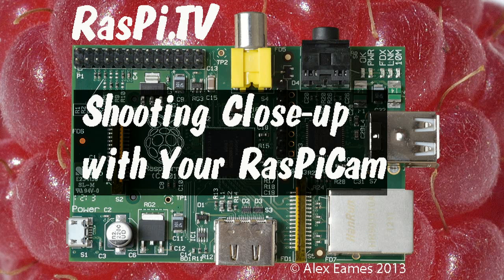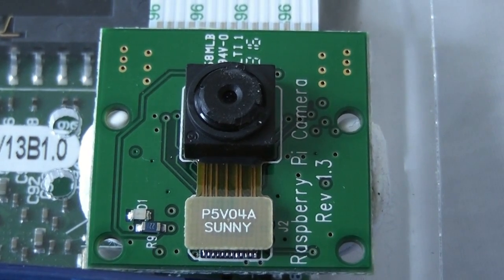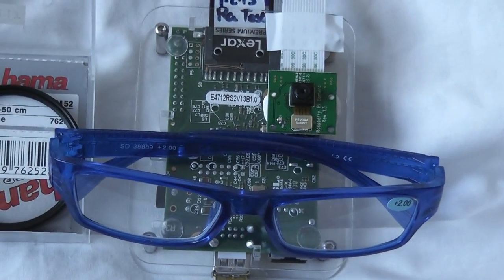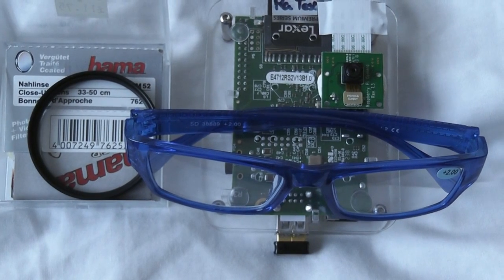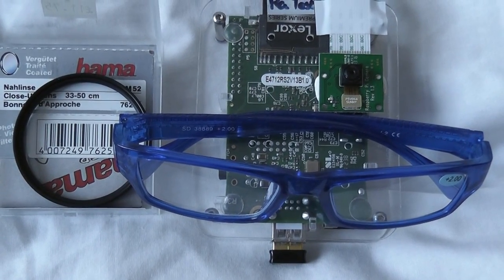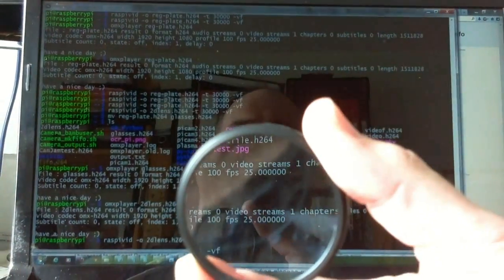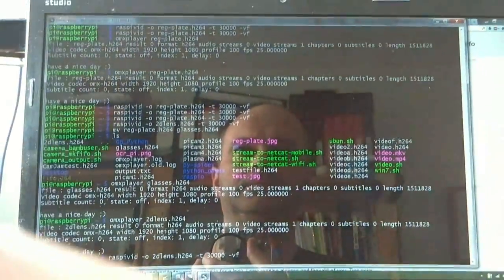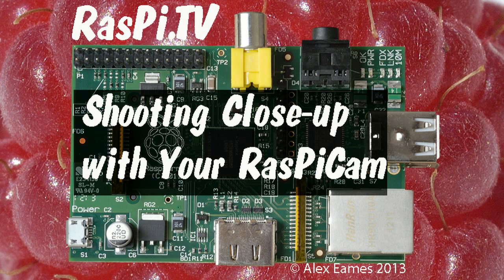How to shoot close-up with the Raspberry Pi Camera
Shooting Close-up with your Raspberry Pi Camera. I tried a couple of different lenses; a "proper" camera +2D lens and cheap reading glasses. The results from both were pretty good.